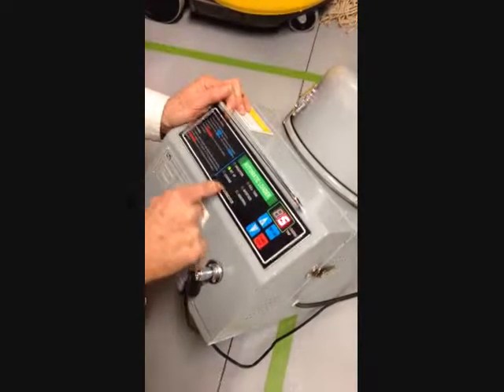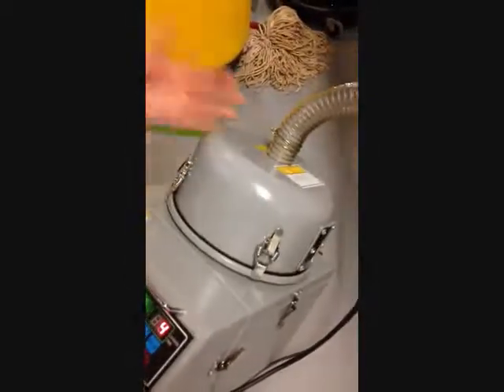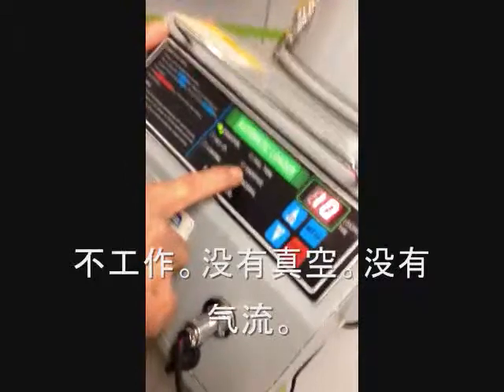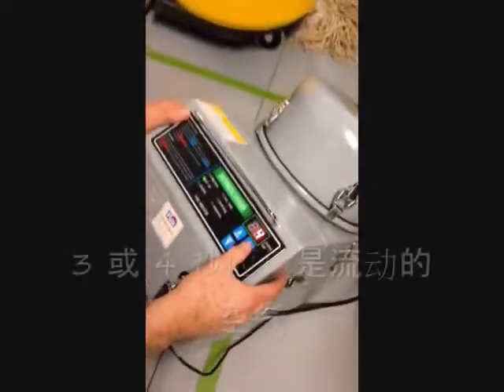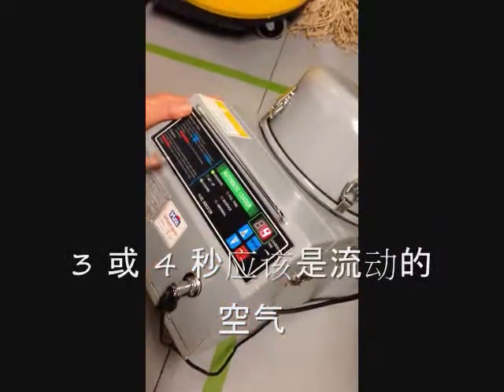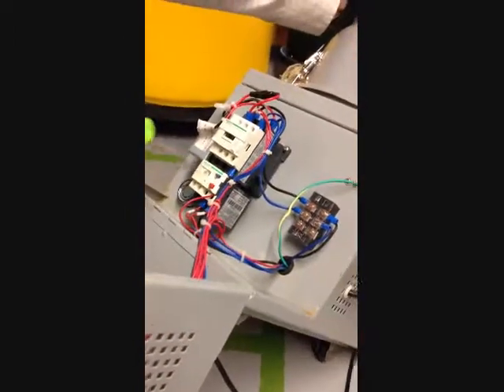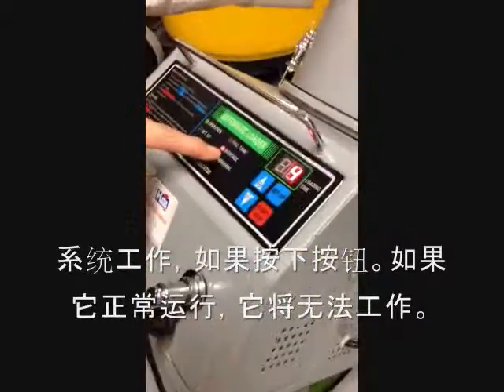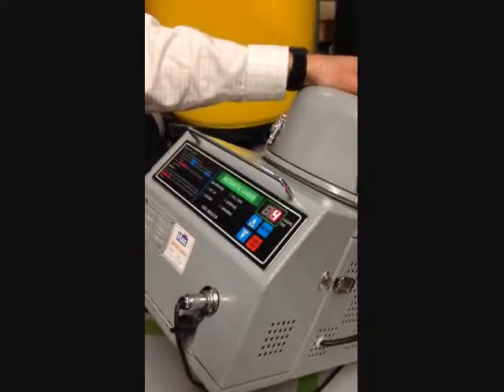Vacuum Auto Load Device Issue